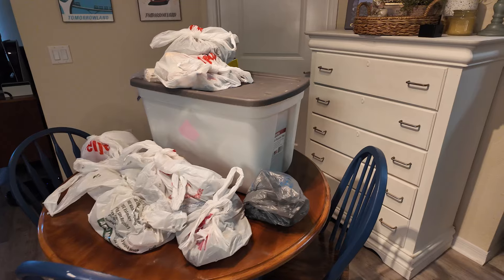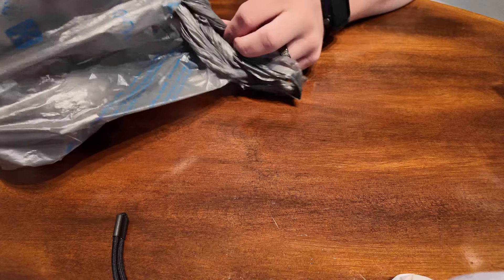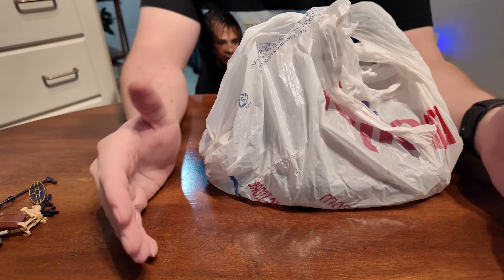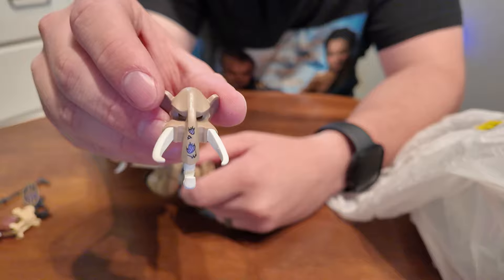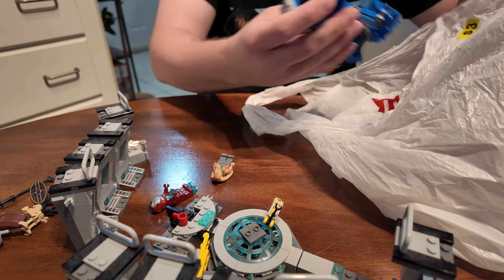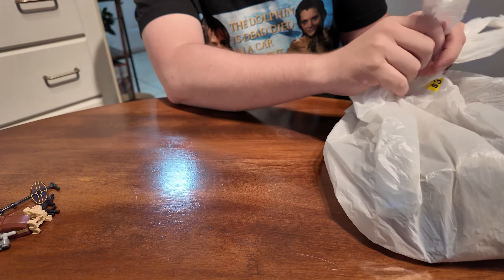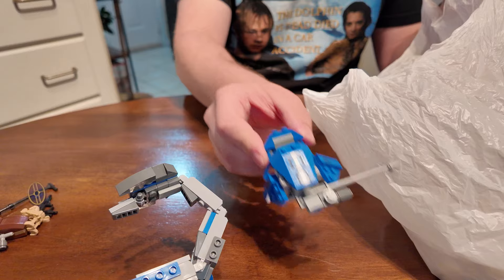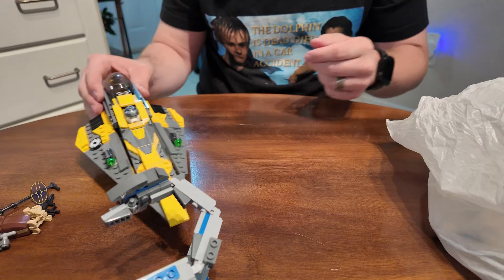Finding TONS of Retired LEGO! (Garage Sale Finds!) Part 1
Finding TONS of Retired LEGO! (Garage Sale Finds!) My Grandma did the hunting on this one!